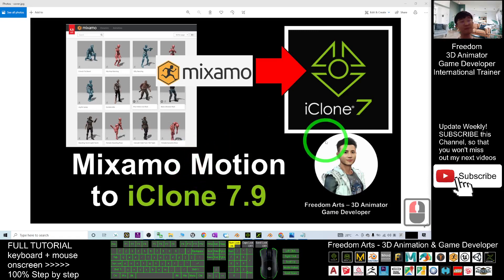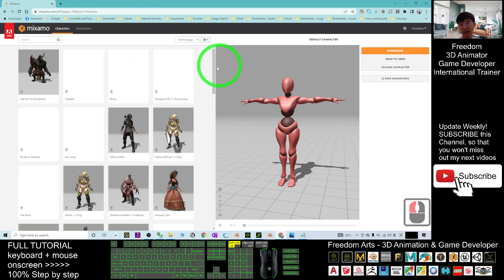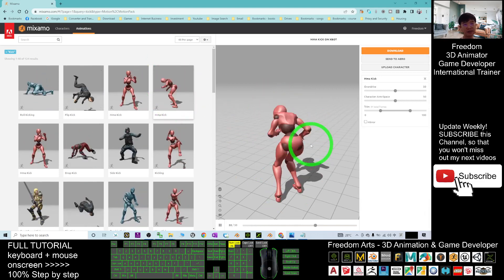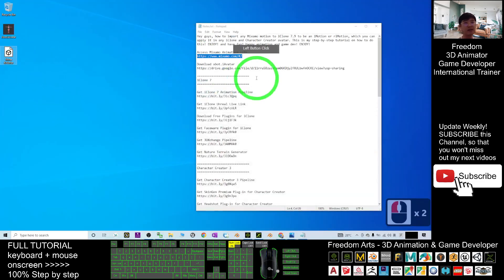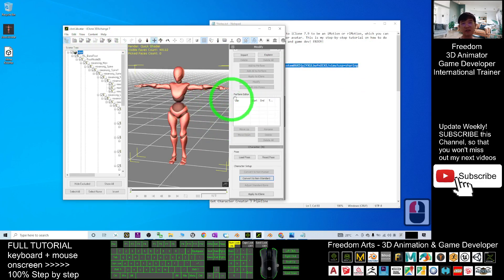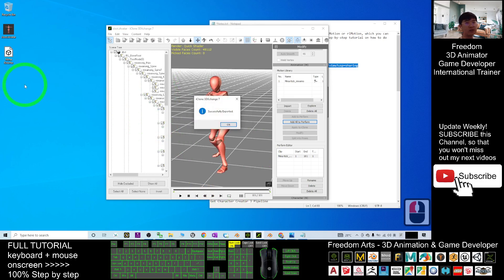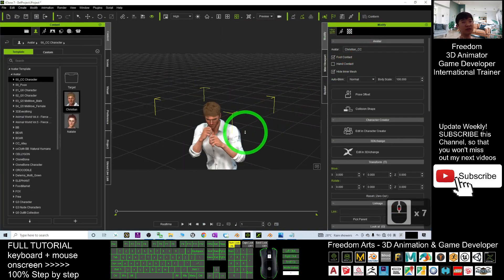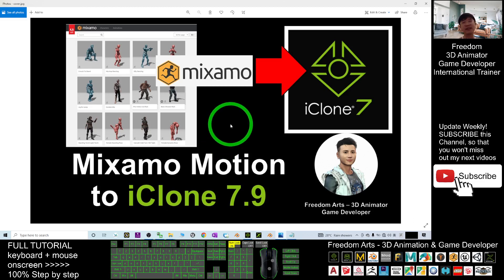Mixamo Motion to iClone 7.9 - Full Tutorial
- Hey guys, how to import any Mixamo motion to iClone 7.9 to be an iMotion or rlMotion, which you can apply it in any iClone and Character Creator avatar. This is my step-by-step tutorial on how to do this! ENJOY! and have fun! Happy animation and game dev! ENJOY!

Get iClone and CC3 Contents

Your friend,
FREEDOM